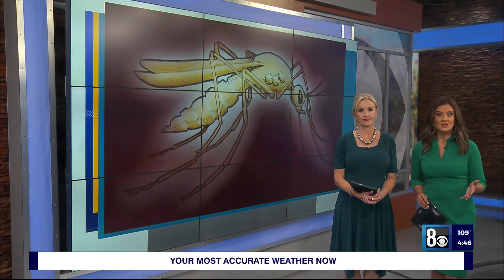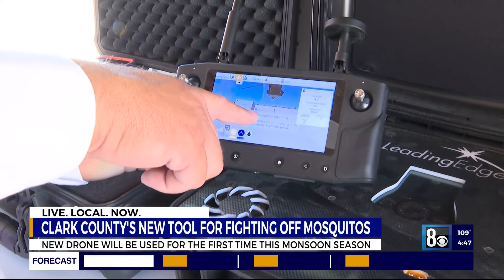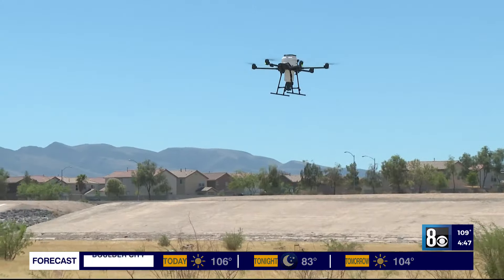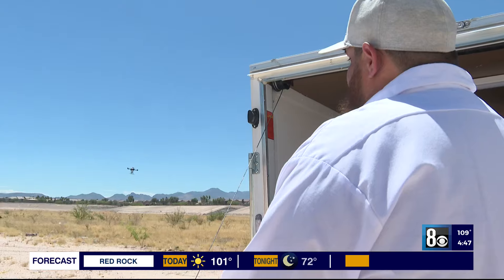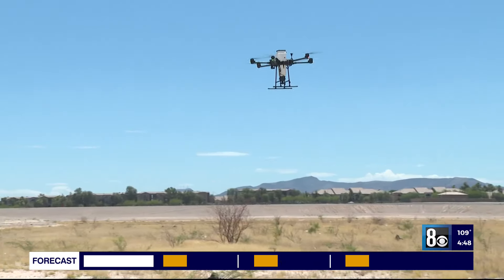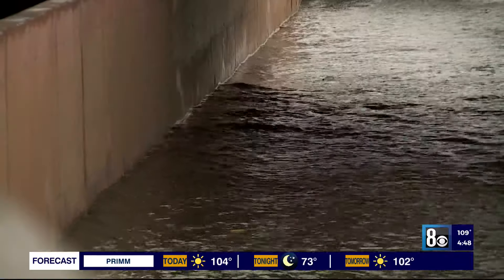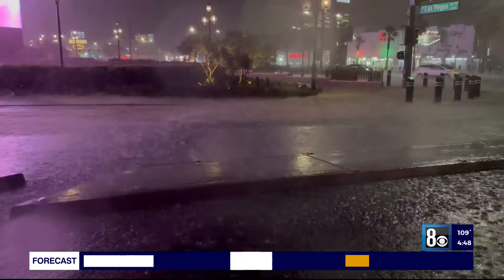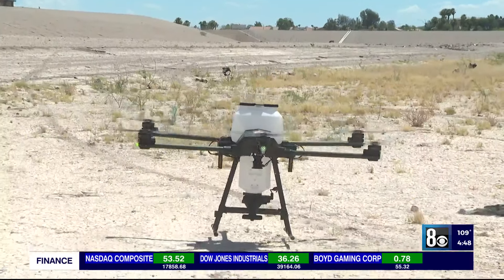Clark County launches new mosquito fighting drone for monsoon season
The Las Vegas valley is dealing with the highest level of mosquito activity it has ever seen this early in the season.